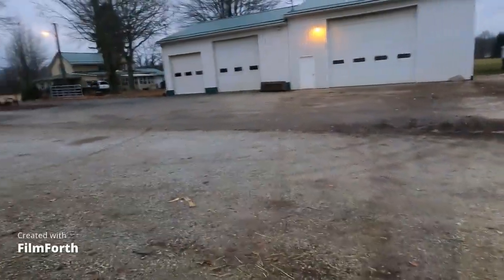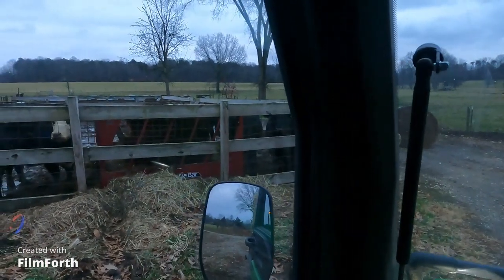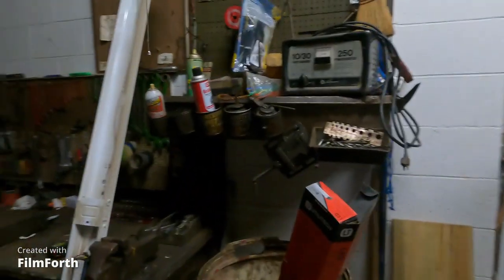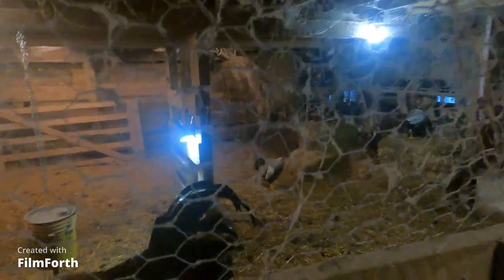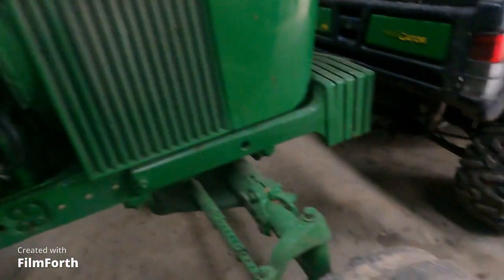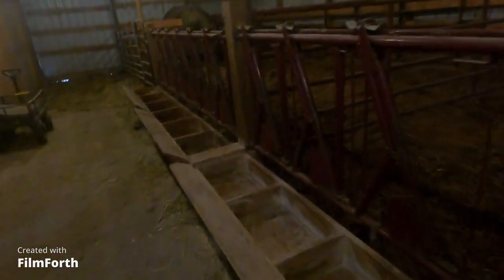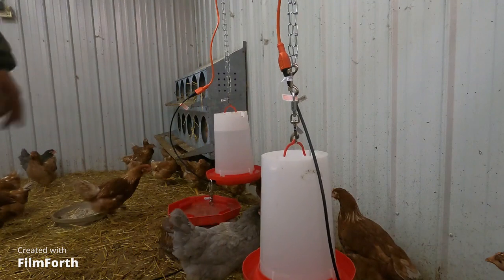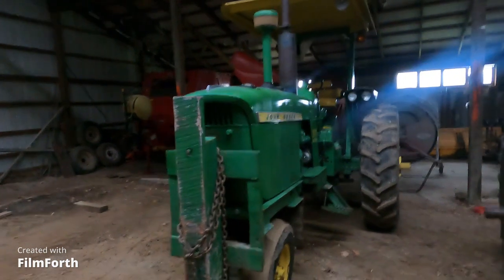Winterizing The Farm For Winter 2023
Eveything that is a water hydrant, sprayer, or cattle waterer gets winterized. follow along with me in this video as i show you how i do that.